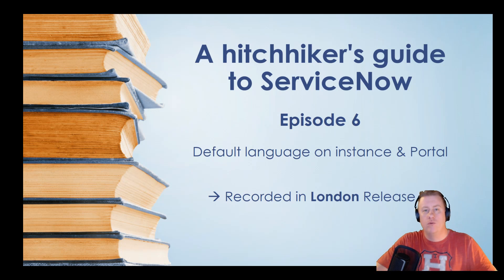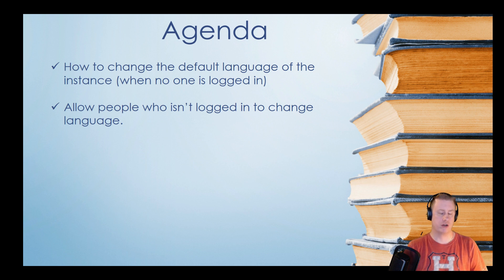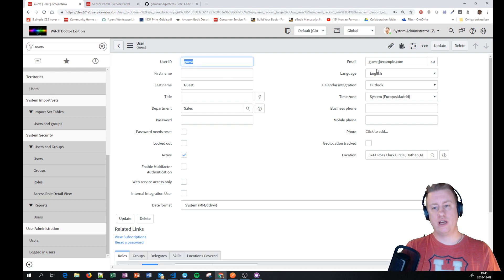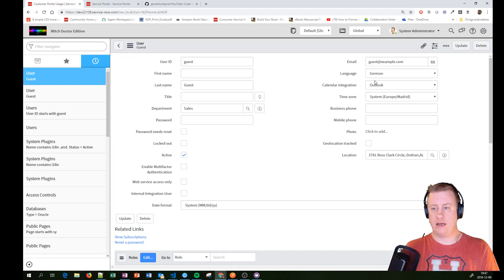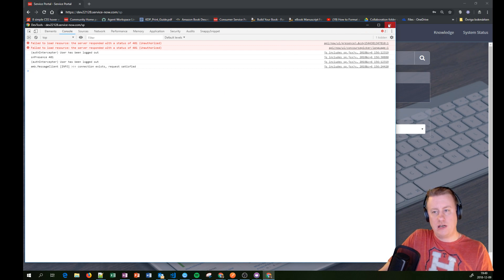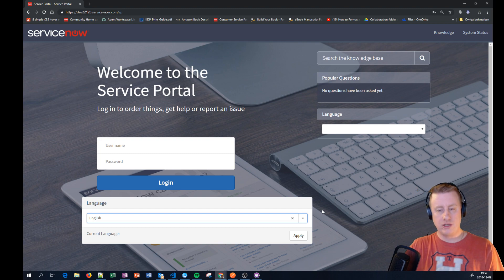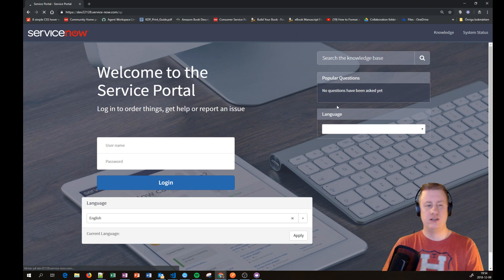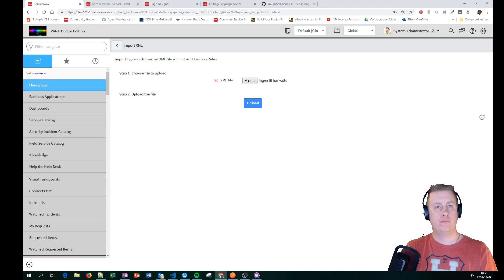Episode 6 - Adding multilanguage on public Portals and change default language in ServiceNow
In this video I will show how to easy change the default language on the login pages for login.do and the logon portal Page And how to give the none logged in user the capability to change language on a public service portal.